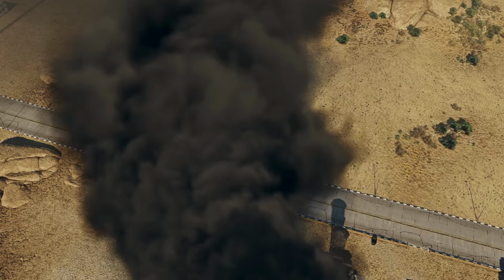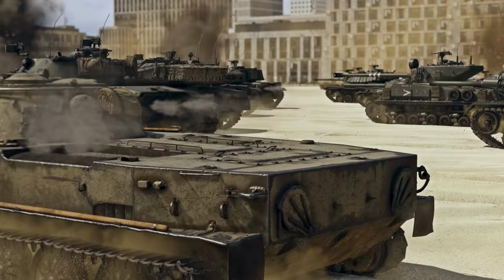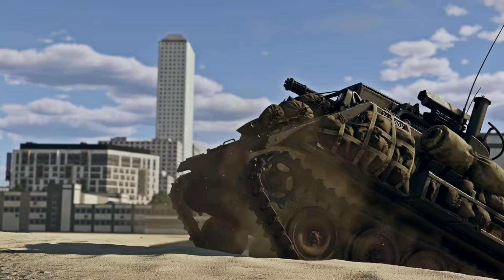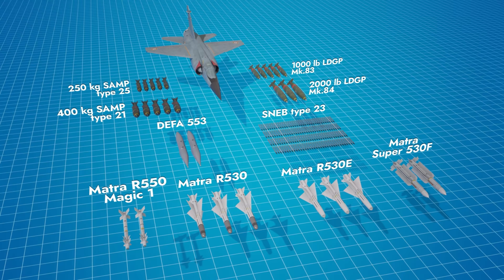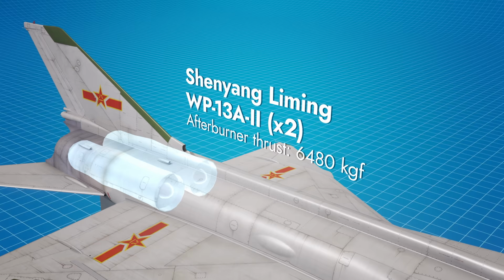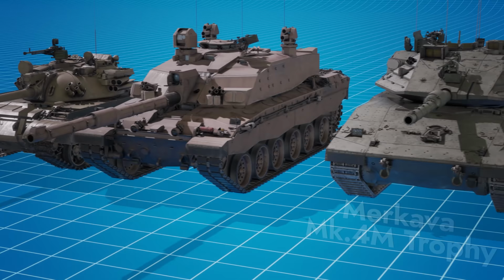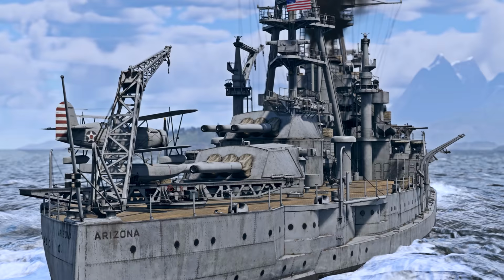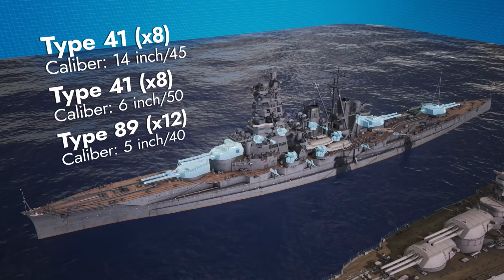'WIND OF CHANGE' UPDATE / WAR THUNDER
Start of the Israel Ground Forces Closed Beta Test, update for Dagor Engine to version 6.5 along with many new graphic features, ultra high resolution texture pack, new machines and more awaits you in the "Wind of Change" Major Update!